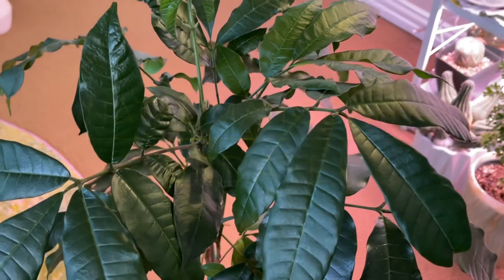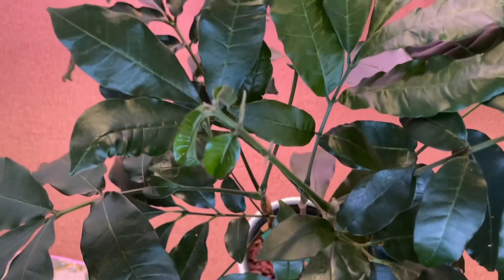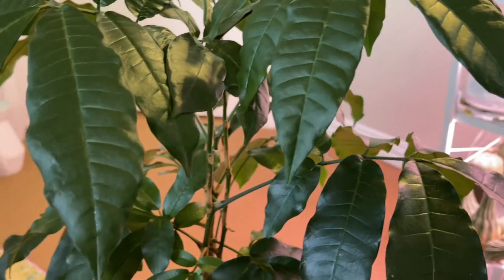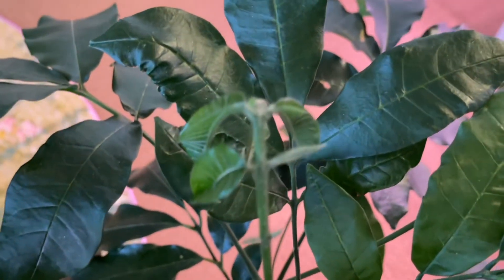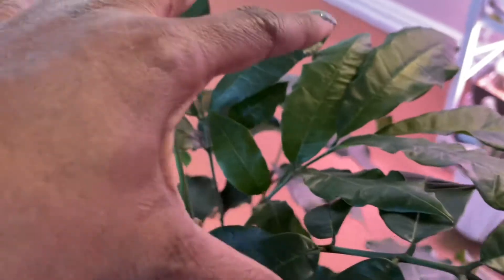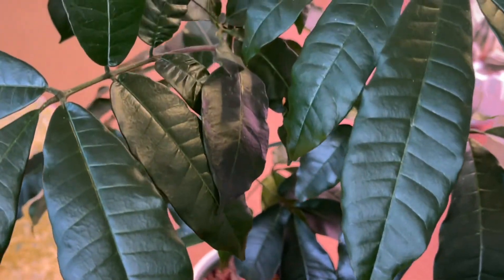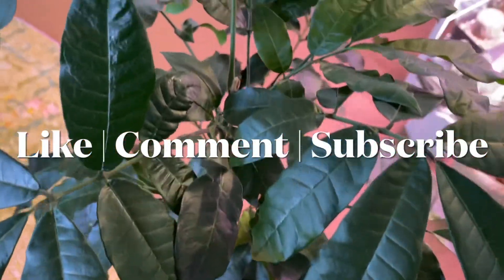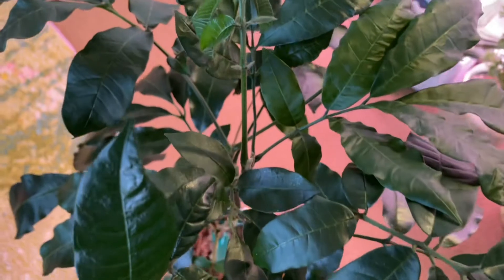107:🌳 Plant Update On My Natal Mahogany (Trichilia Emetica)| Awesome Tree!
It’s been 2 months since I got my Natal Mahogany tree! It’s doing so well, thought I would share an update with you guys.

Here is the link to video 69: Plant Spotlight & How to Care For Natal Mahogany (Trichilia Emetica) |+Plant Book Recommendation:

Here is the link to the VLOG where I found the Natal Mahogany at Ruibal's Plants of Texas:

Happy Holidays!